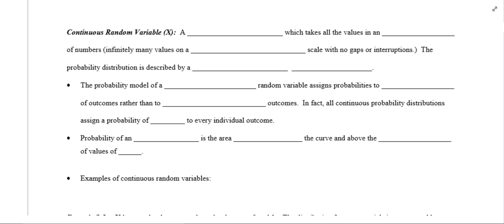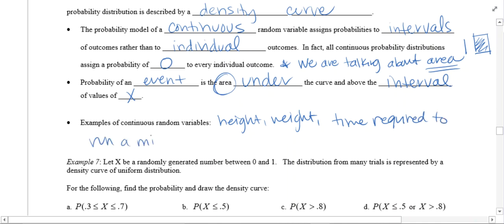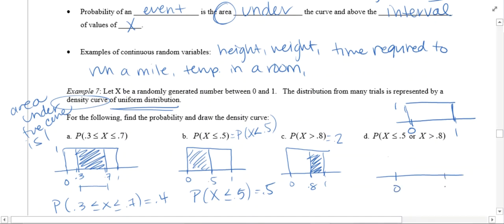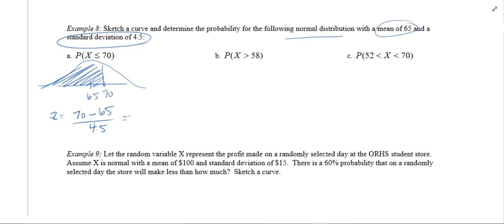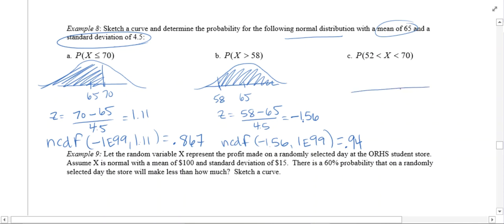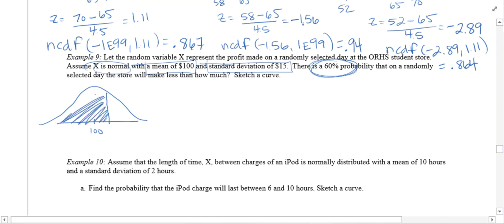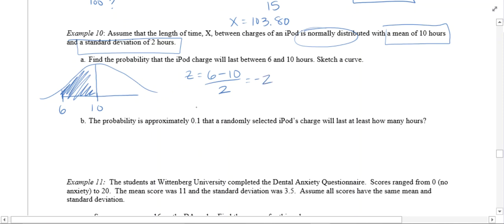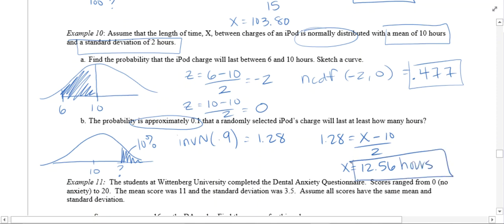Chapter 6 Notes continuous random varaible p 5 6